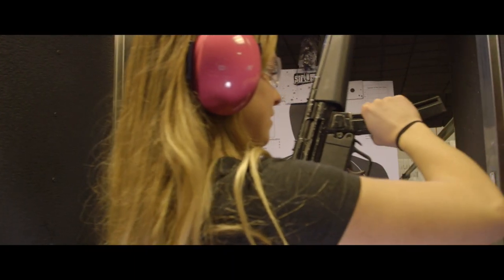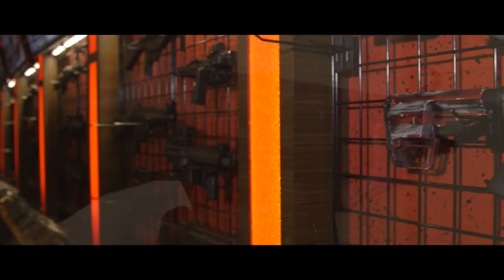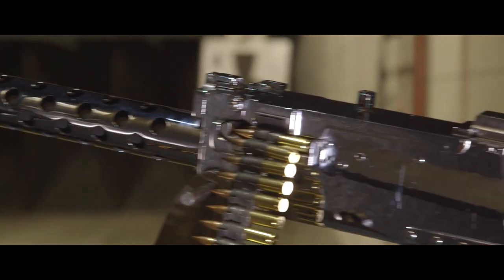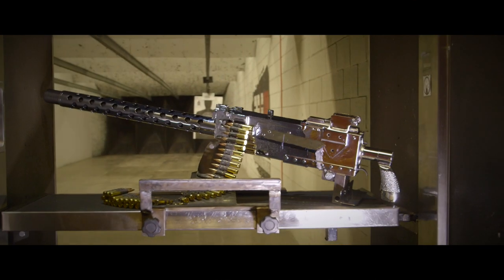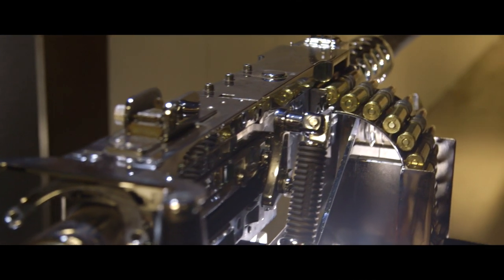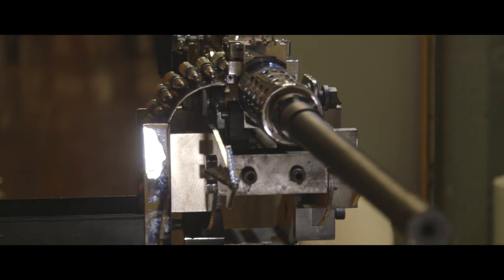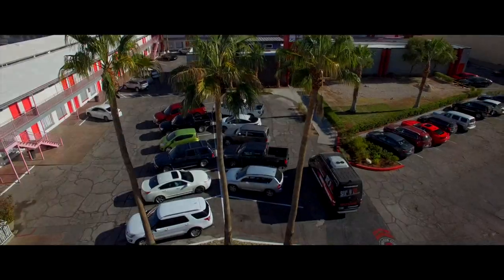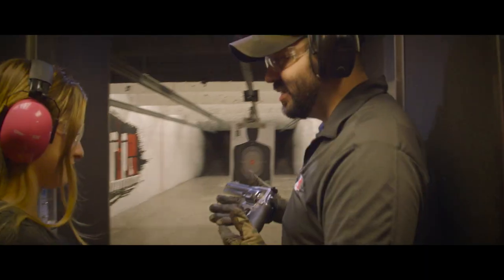THE CAFE PACKAGE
BOOK NOW!
702-777-GUNS (4867)

• Priority booking, guaranteed time & no line
• Shoot in our High Caliber Indoor Range
• Chrome M3HB Machine Gun .50 BMG - 50 Rounds (1x50 Round Belt)
• Chrome 1919A4 Belt Fed Machine Gun 7.62x51mm (.308) - 50 Rounds (1x50 Round Belt)
• HK MP5 9mm - 50 Rounds (2x25 Round Mag)
• Any Assault Rifle 5.56mm, 5.45x39mm or 7.62x39mm - 50 Rounds (2x25 Round Mag)
• FN SLP Semi Auto Shotgun 12ga - 10 Shells
• Smith & Wesson 500 .500 S&W - 1 Full Cylinder
• Shooting Targets
• Eye & Ear Protection
• Dedicated Range Safety Officer
• Pre-Loaded Ammunition
• Welcome to take unlimited photos & video
• International Shooters are welcome, just bring Photo I.D. or Passport
• Complimentary round-trip transportation with all reservations booked online (priced per shooter, no sharing)